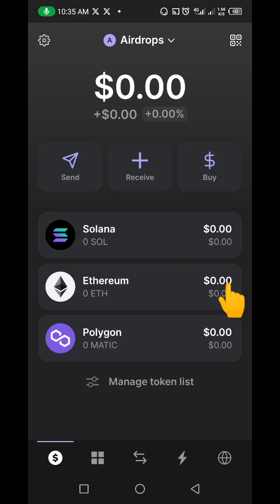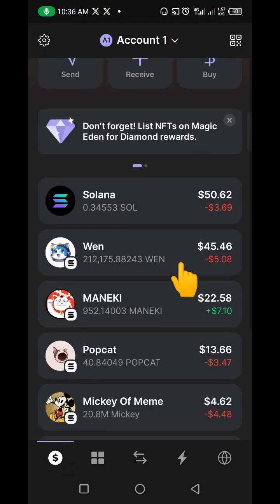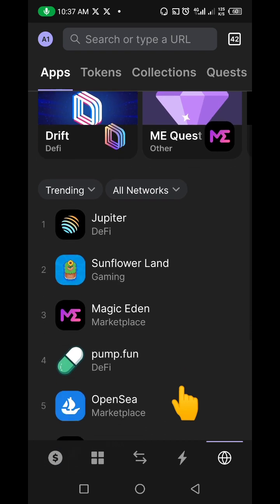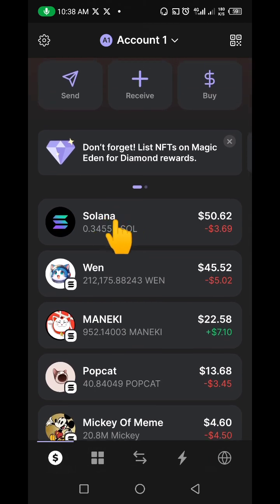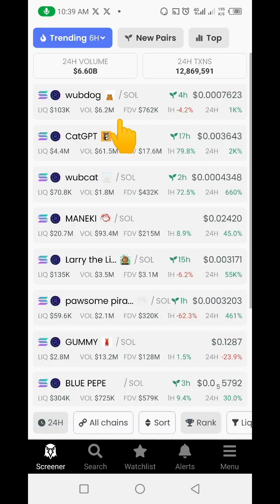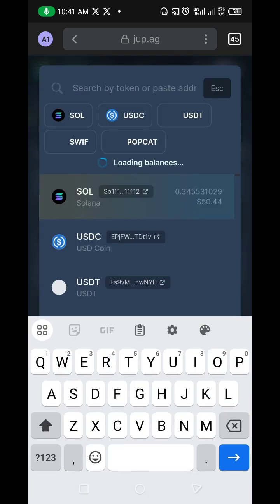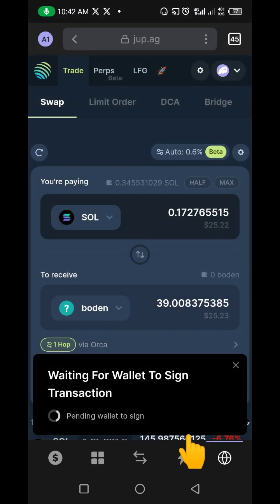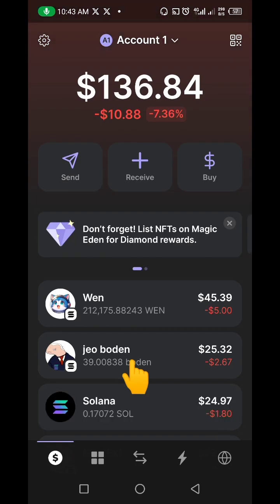How To Add Token To Phantom Wallet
In this video, I talked about how you can add any token on the Solana network to your phantom wallet. Phantom wallet is the most popular wallet on the solana network hence i explain the step by steps on how to use it.

The process is quite simple and well explained in this video

Watch the complete video to understand how it works.

Tomson Anthony or his team is not responsible for any losses that might be incurred by anyone using this strategy. because Tomson Anthony or his team is not part of the institution organizing these services and we do not have any part of the decision-making in those institutions. So for your safety, Tomson Anthony advises you to do extra research before engaging in any financial activity from this channel.

Tomson Anthony and his team will try their absolute best to ensure that they sort out only the best platforms for you but that doesn't mean that the products we preview in this channel are flawless. So make sure to do your own due research before engaging in any activity from this channel.